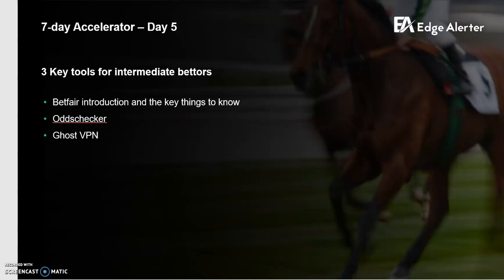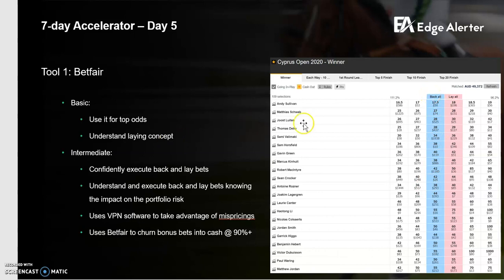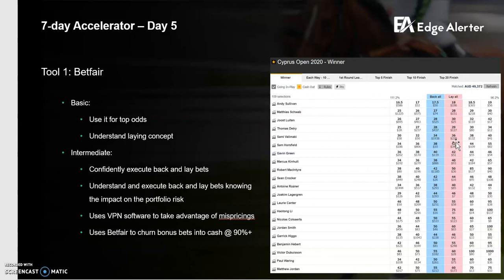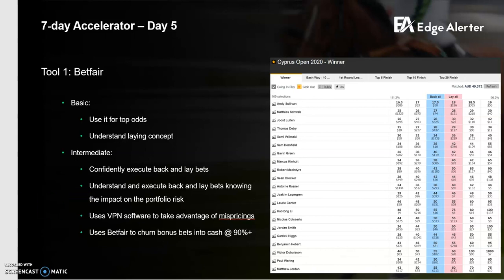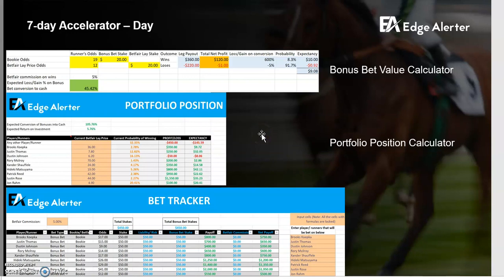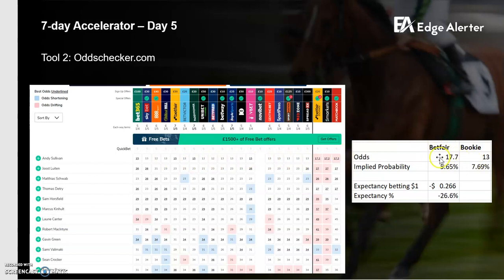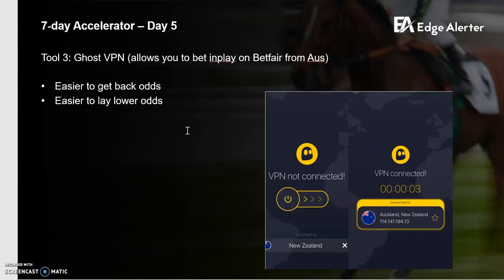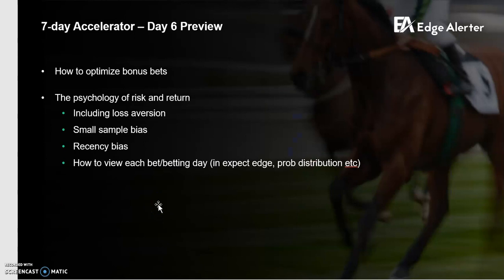Edge Alerter 7 Day Accelerator - Day 5 | Learn the mathematics of sports betting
👋🏻 Hey guys! This is the 5th day of the 7 Day Edge Alerter Accelerator series. Day 5 covers key tools for intermediate to advanced bettors.

👉 To try Edge Alerter completely free for 7 days, go
(no credit card required, no-lock in contracts)

My name is Joonas, the founder of Edge Alerter. I am a professional Derivatives Trader and former Bet365 Senior Trader. This channel is dedicated to betting education and I share insights about the mathematics of sports betting. No intuition, no emotion, just cold hard maths. I hope you find this useful! Enjoy!

🎥 Video time codes for easy reference:
Coming soon.